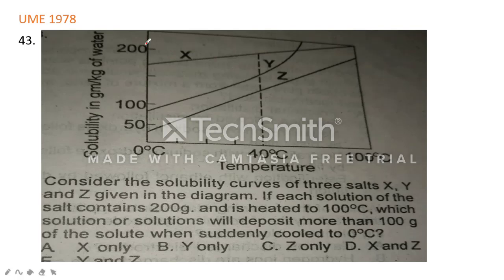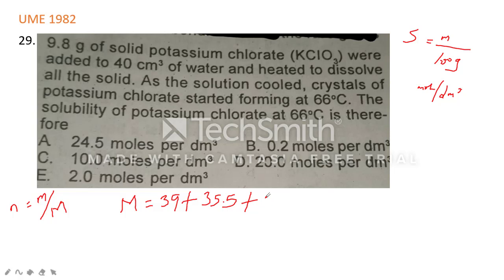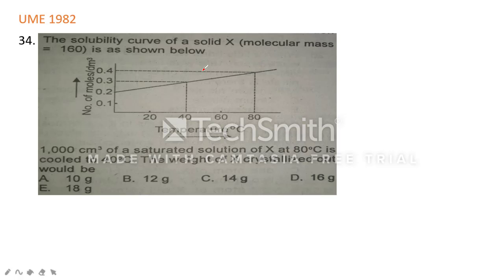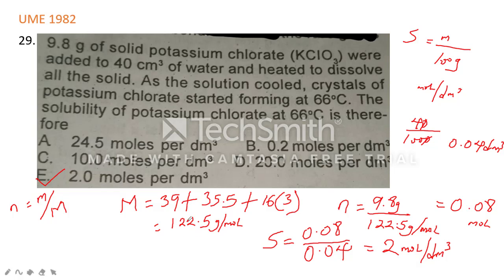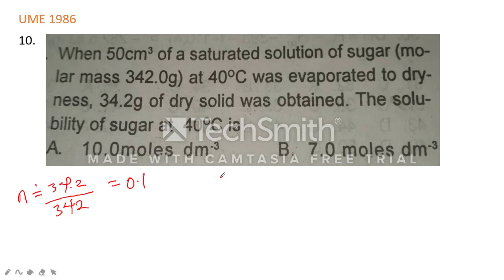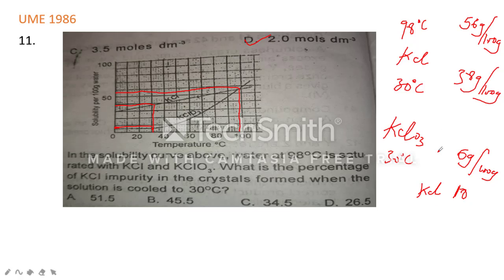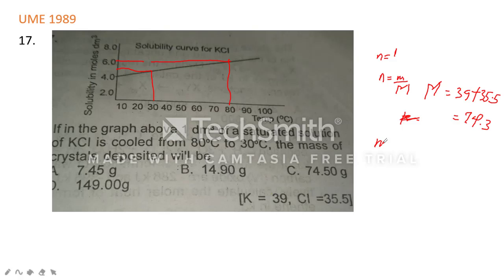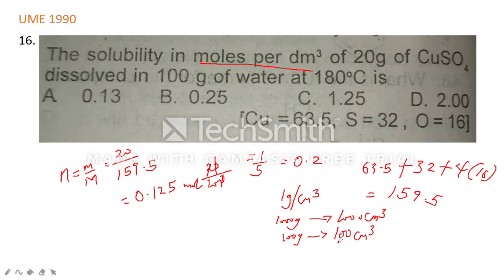Jamb's Utme Past Questions solved 1978-1990 | Chemistry | Solubility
Detailed explanation of past questions on Solubility of the UTME- Chemistry 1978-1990 by SB Sanni.